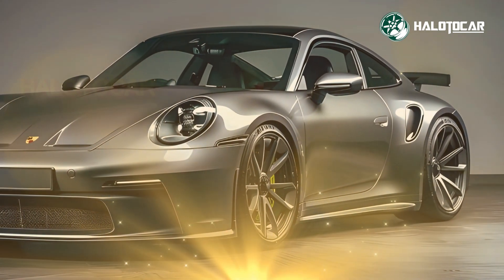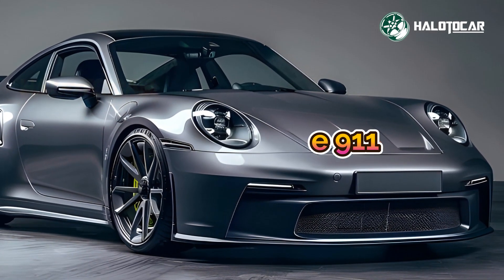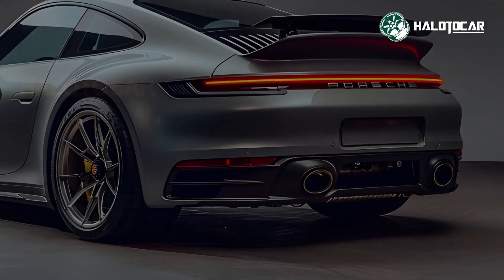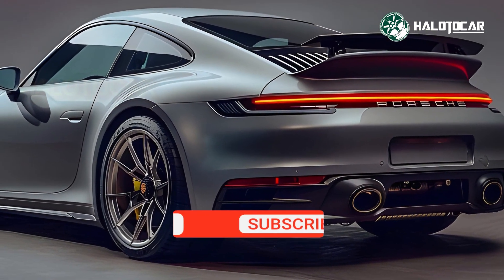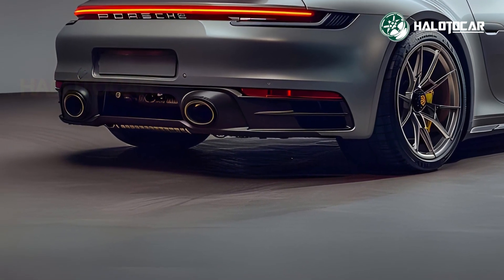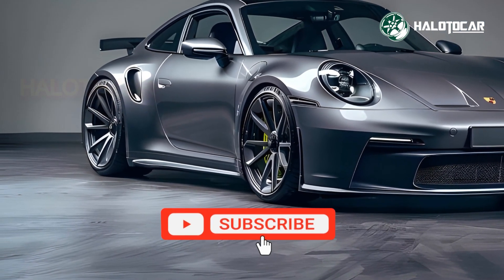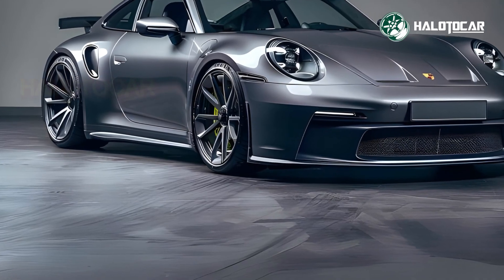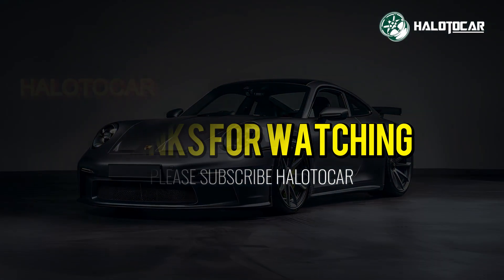2026 Porsche 911 Revealed! - it's Got Hybrid Power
2026 Porsche 911 Revealed! - it's Got Hybrid Power

Revolutionary hybrid power in this 2026 Porsche 911! Porsche added hybrid technology and beauty to the 911. The new 911 is thrilling because to its classic power and current ingenuity.

Classic-looking 2026 Porsche 911. More aerodynamics and sharper lines increase its appearance and performance. Elegant LED taillights compliment circular headlights and a sloping roofline. This redesign makes the 911 appealing.

Luxury and technology characterize the 2026 Porsche 911's interior. Leather and carbon fiber appear athletic and classy. A smart entertainment system with a huge touchscreen streamlines communication and control in the driver-centric cockpit. For entertainment and information, modern digital displays let drivers change performance numbers, navigation, and vehicle settings.

Hybrid-powered 2026 Porsche 911 an engineering marvel. The hybrid powertrain's high-performance gasoline engine and electric motor provide horsepower and torque. This arrangement boosts acceleration, top speed, fuel efficiency, and emissions. Fast electric motor torque makes every drive exciting. Porsche's sophisticated all-wheel-drive technology makes the 911 agile on the track.

Modern safety and driver aids are in the 2026 Porsche 911. Safety and security come from lane-keeping assist, adaptive cruise control, and automated emergency braking. These technologies' flawless integration with car performance ensures safe driving.

The 2026 Porsche 911 hybrid is the perfect blend of old and new. The classic look, sumptuous interior, and cutting-edge hybrid technology redefine high-performance sports automobiles. New 911 combines Porsche's brilliance with future tech.